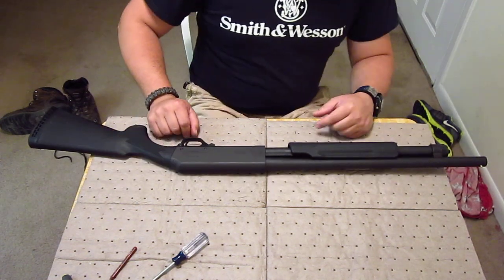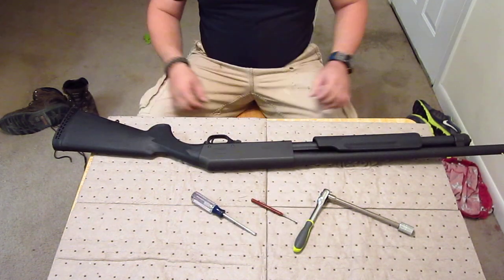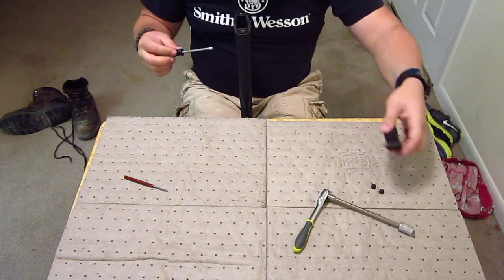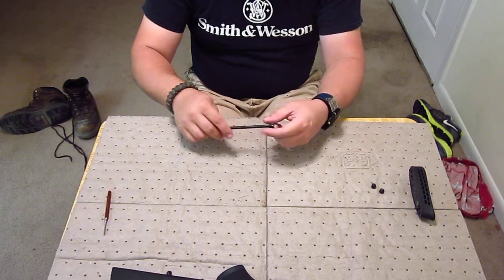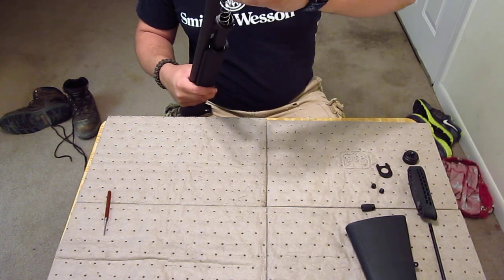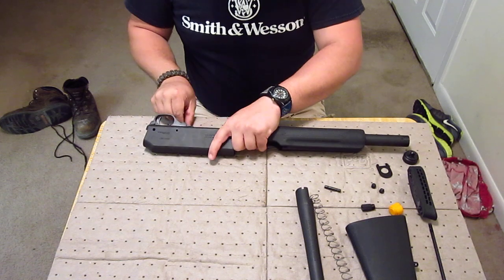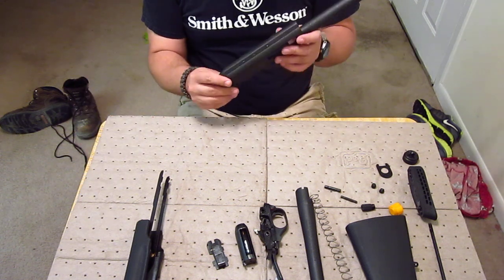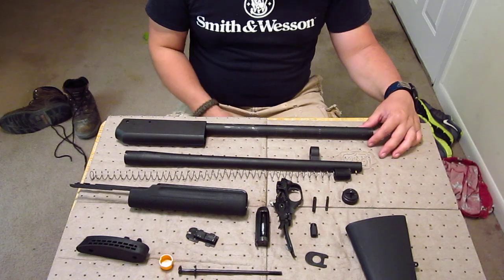H&R Pardner Protector Detail Strip HD (Disassembly)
Showing you the tear down of the NEF shogun. Note: i do not take apart trigger group, no point in it really unless you're unhappy with yours or you wanna fix it.